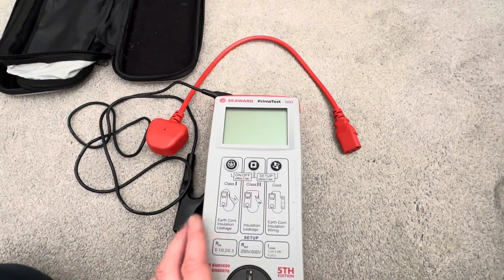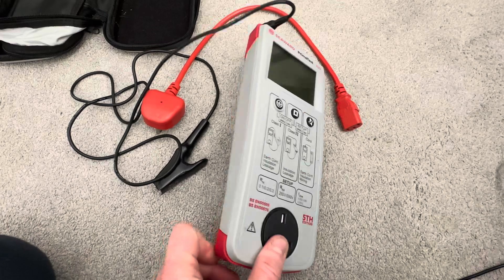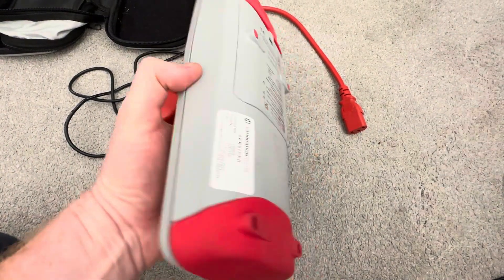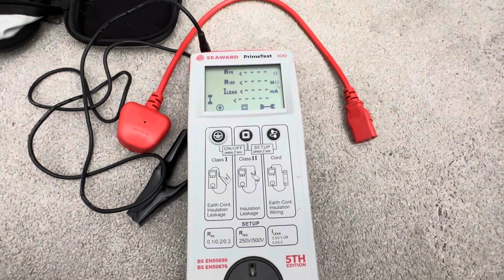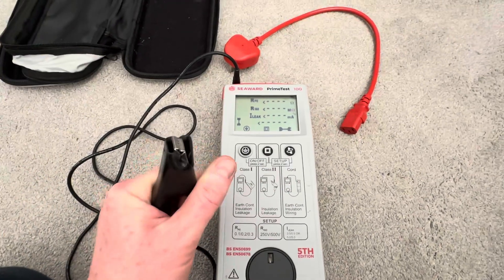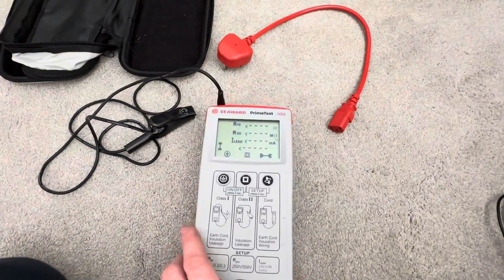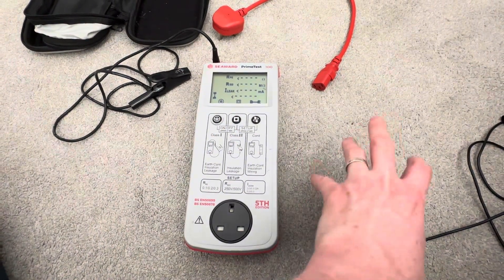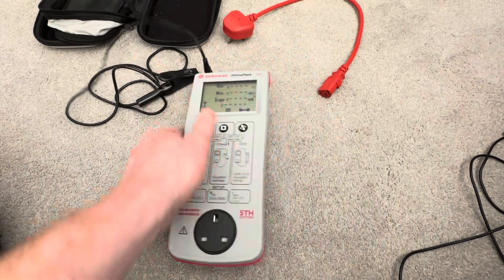Seaward Prime Test 100 Review and honest opinion!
An honest review of the Seaward Prime Test 100